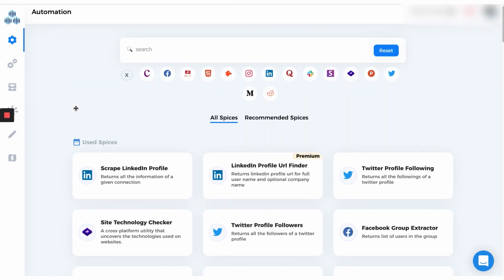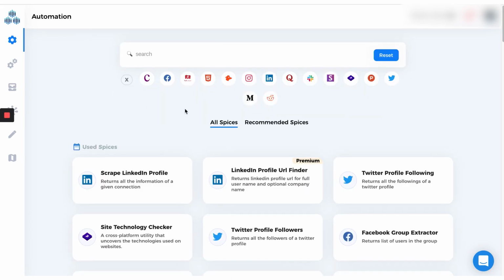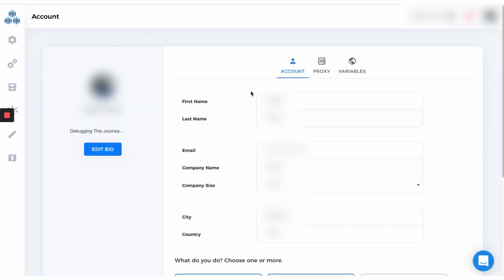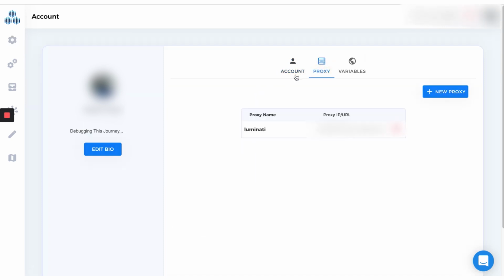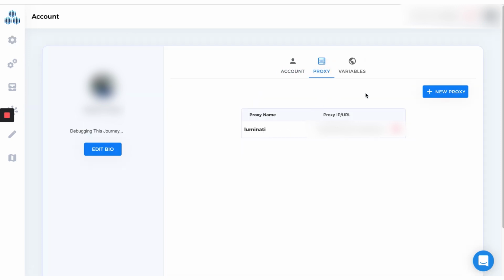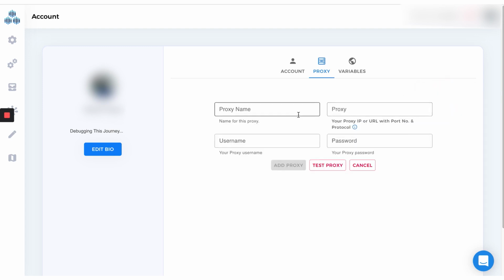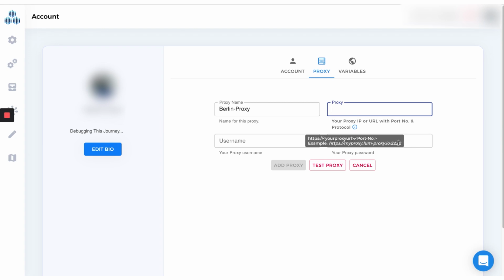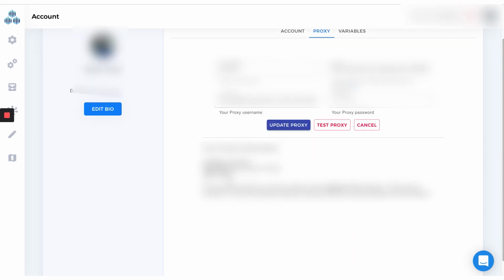Proxy settings configuration in TexAu